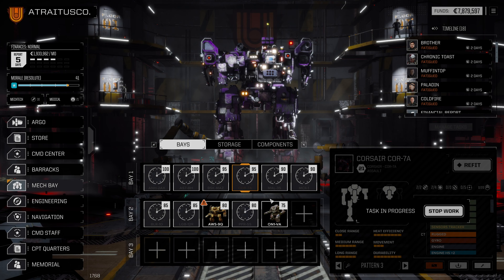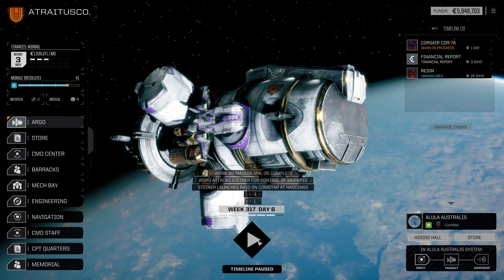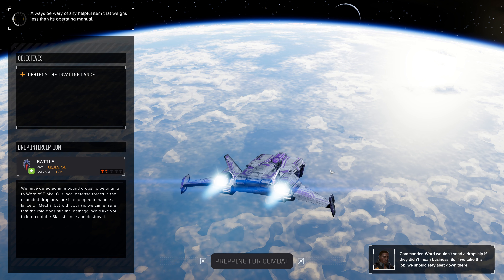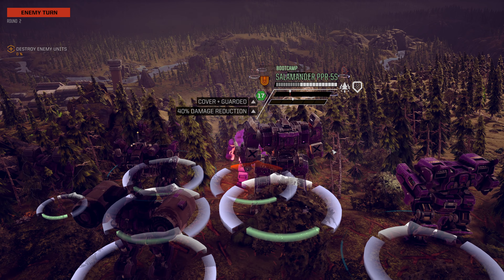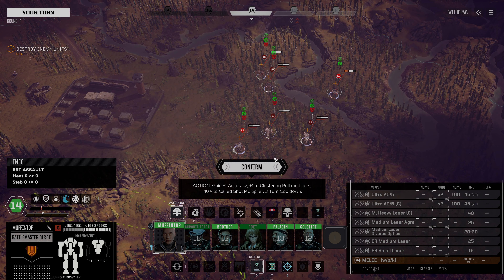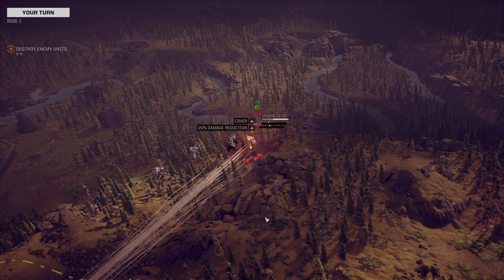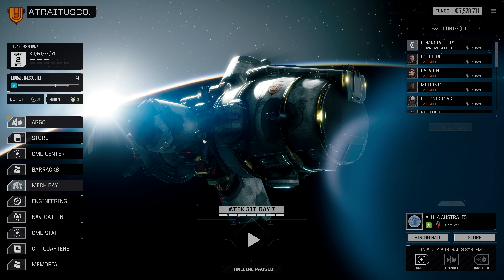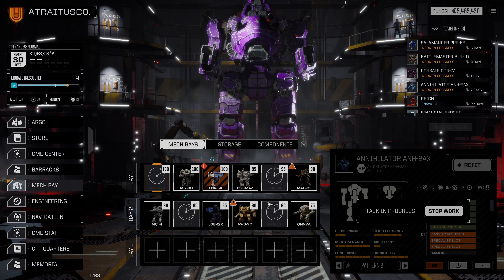RogueTech | Season 2 | Episode 231